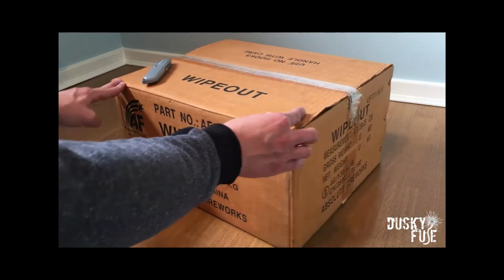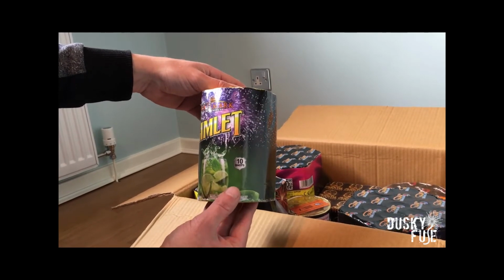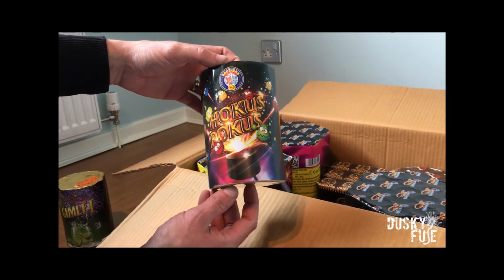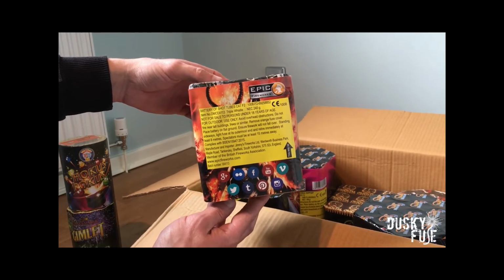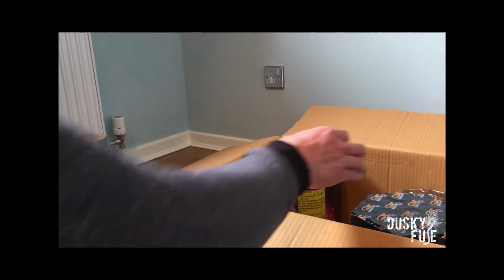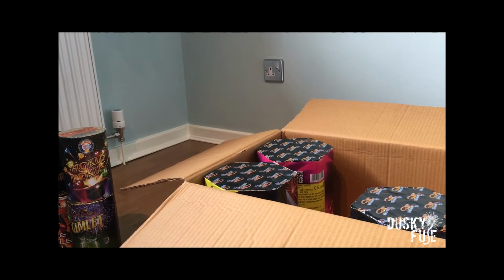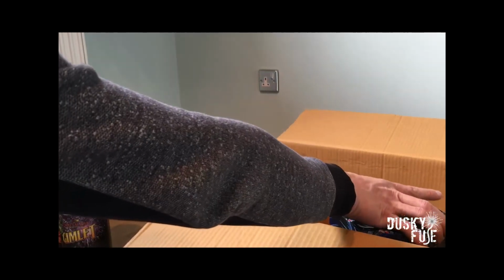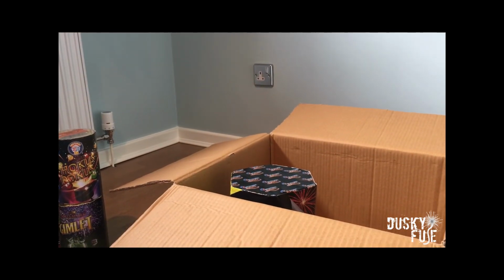2019 UK Firework Stash Part 3 - What's In The Box?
In this video we open yet another mystery box I had placed in storage and forgotten about. This is part 3 of my 2019 firework stash and includes fireworks by Firework King, Epic Fireworks, Primed Pyrotechnics, Oriental Fireworks, Brothers and Hallmark.